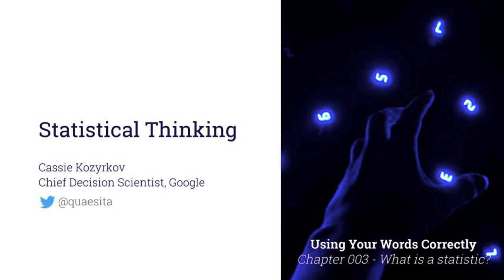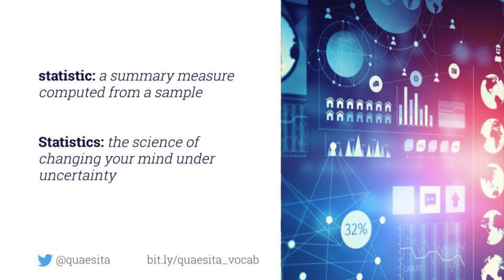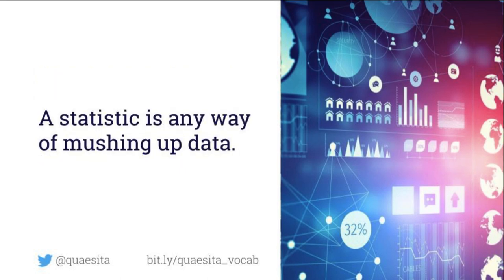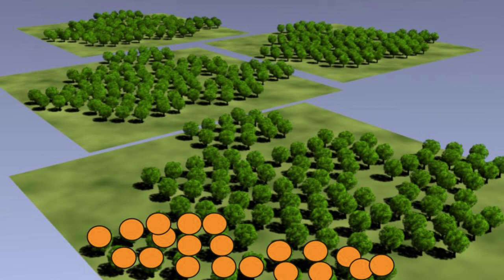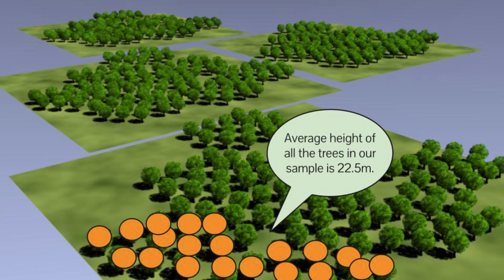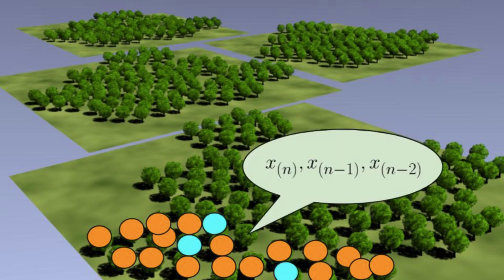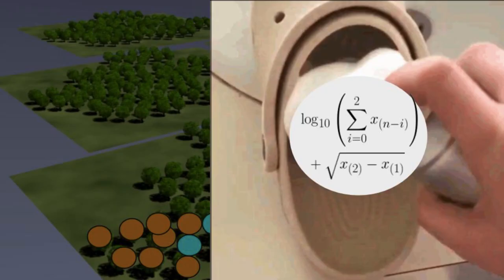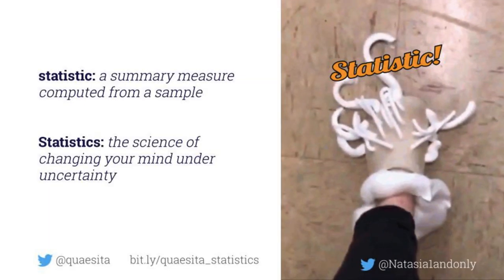Stat Thinking - 003 - What is a statistic?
Now that you know what Statistics is, what's a statistic?  More basic vocabulary explained... with extra shaving cream.

If you find it useful, share it with a friend. ❤️

See Chapter 001 if you've forgotten what Statistics is...